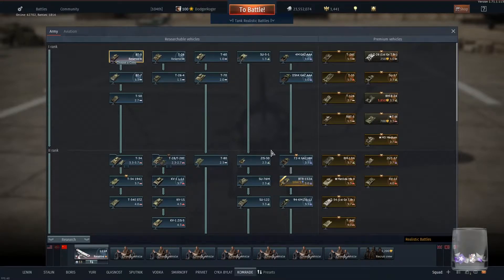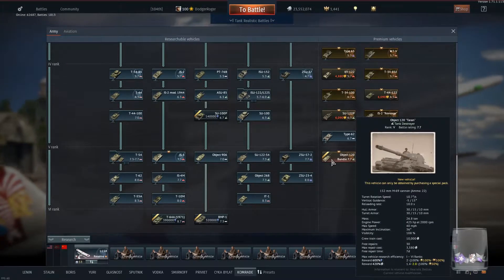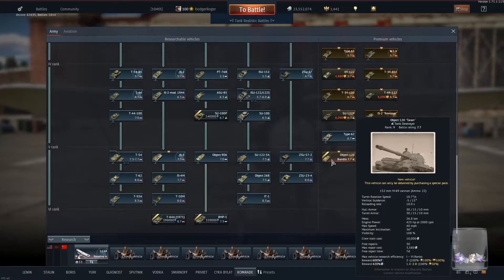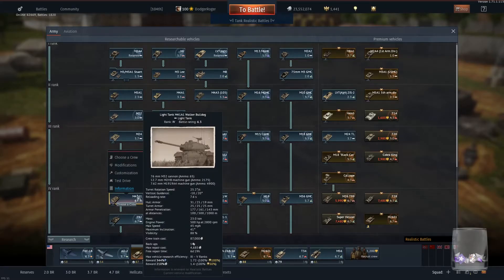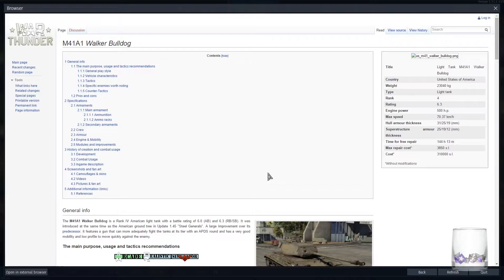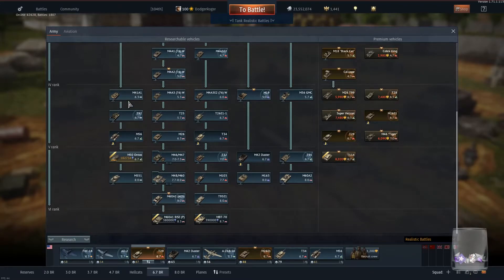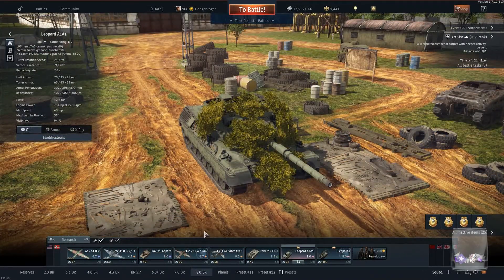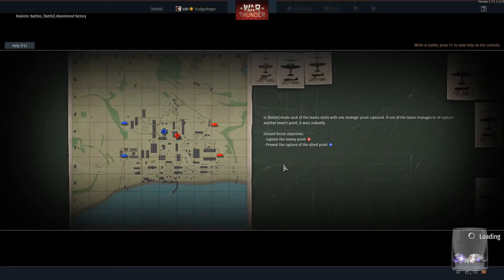Broken as intended: Part 72 - Object 120 - War Thunder Observations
One of the most recent pay-to-win additions to War Thunder came in 1.71, the Object 120. This filth vehicle was originally placed at 8.0 BR and although protected by very thin armour wasn't easily hull-breakable (from what I saw). Gaijin in their "wisdom" have decided to drop its' BR down to 7.7 and "adjust" the hull breaking mechanics for it. Note: this change was implemented before the BR "overhaul" from yesterday (17/10/17).

At a guess I'd say the change was due to poor sales for said vehicle; so as with previous premium units, Gaijin buffed it in two ways 1) lower BR so it gets to club WW2 units and 2) lower the chances of it being hull breaked. In their words "balanced" in anyone else's "pay to win" or "bullshit". This is just another desperate attempt to grab money by a company whose claim to fame is "historical accuracy" and yet they nerf both realism and any claims of historical accuracy with each new patch.

No Time Stamping.

Audio intact, just me on this one.

Play War Thunder for free and earn 50 ingame gold with this

Current Specs (Red Rig): Titan Bayonet Overclocked Gaming PC; Intel Core i7-6700K 4.0GHz (Skylake) Socket LGA1151 Processor - Retail, Gigabyte Z170-Gaming K3 Intel Z170 (Socket 1151) DDR4 ATX Motherboard,   Zotac GeForce GTX 1080 AMP Edition 8192MB GDDR5X PCI-Express Graphics Card, Corsair Vengeance LPX 32GB (4x8GB) DDR4 3000MHz Quad Channel Kit - Black.